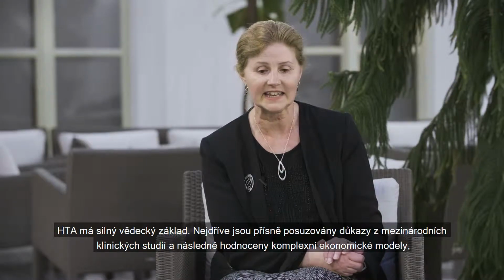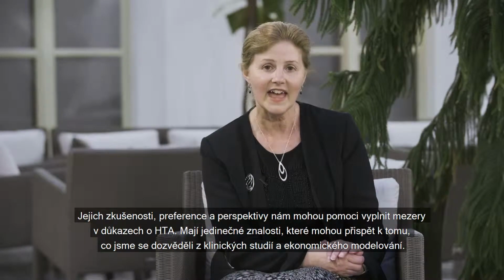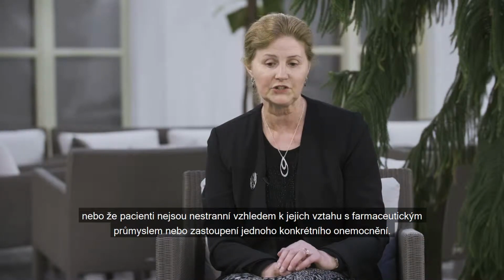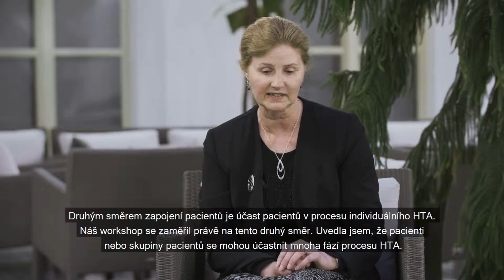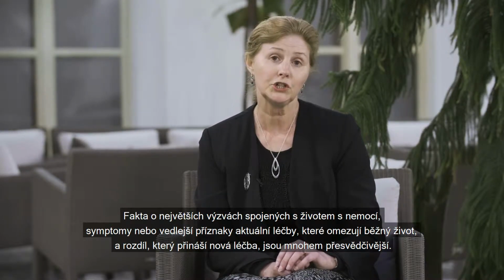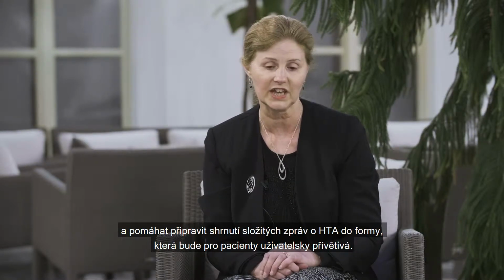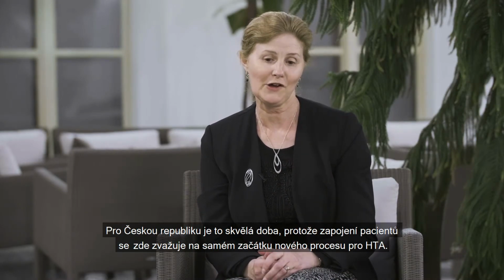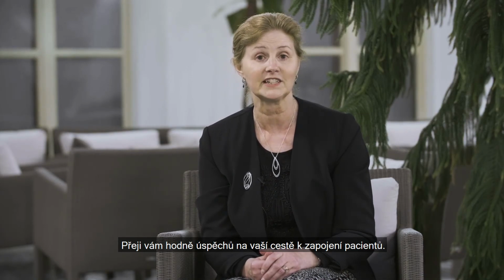Vzdělávání zástupců pac. organizací - V. Zapojení pacientů do hodnotících procesů v rámci HTA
Ministerstvo zdravotnictví ČR ve spolupráci s Asociací inovativního farmaceutického průmyslu realizovalo ve dnech 18. – 20. 10. a 2. – 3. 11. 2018 intenzivní vzdělávací kurz v oblasti HTA (Health Technology Assesment).